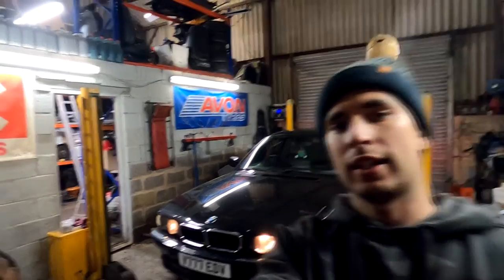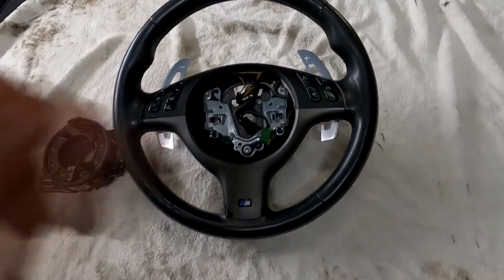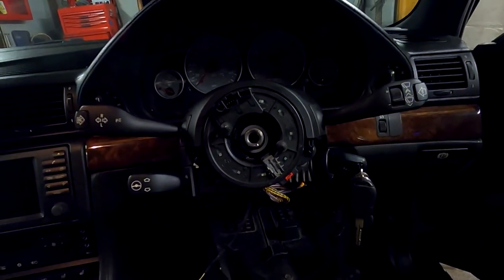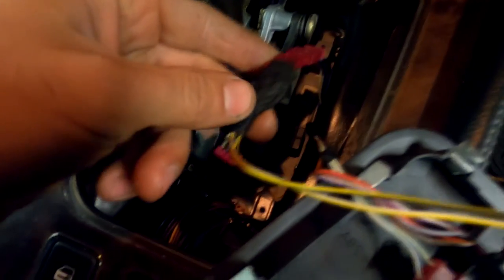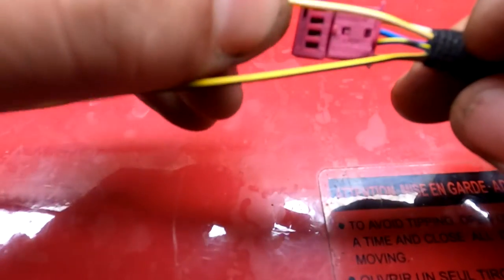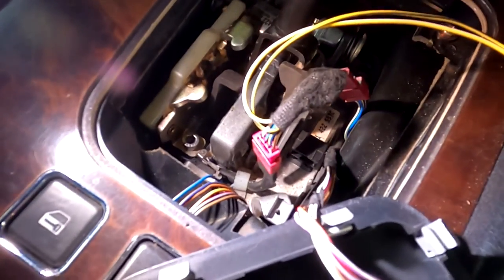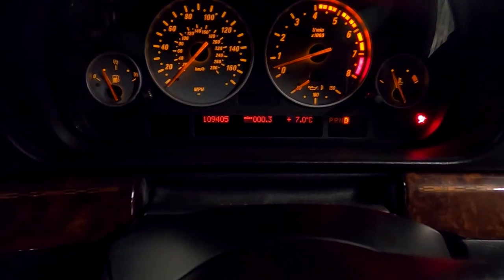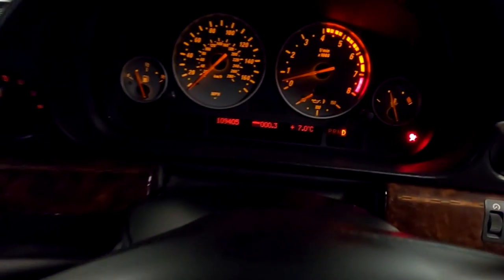BMW E38 E39 PADDLE SHIFT STEERING WHEEL RETROFIT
This video will explain how to install paddle shift steering wheel on your bmw e38 e39 e46 with steptronic. Please note e39 e46 and diffrent year e38's might be diffrent colour wires. My e38 is year 1999
Hope this video is usefull. Enjoy!

Greatly appreciated for any kind of support!